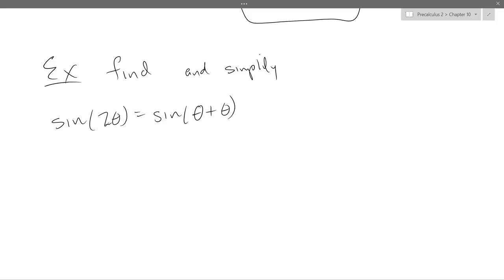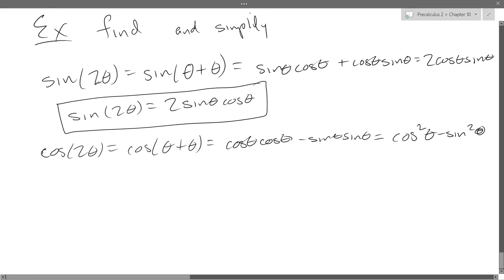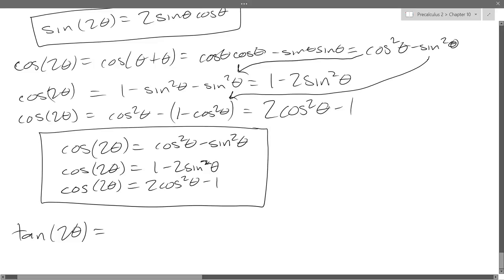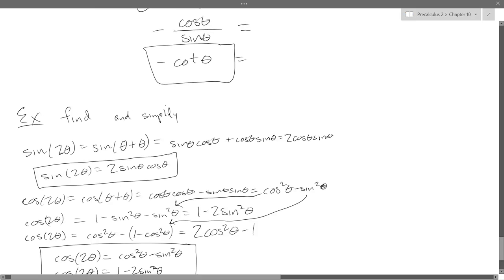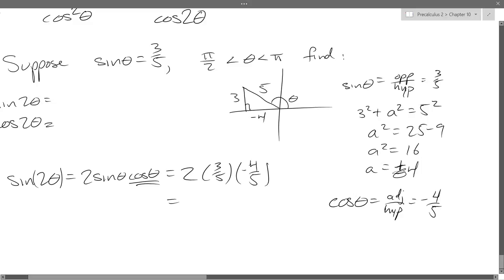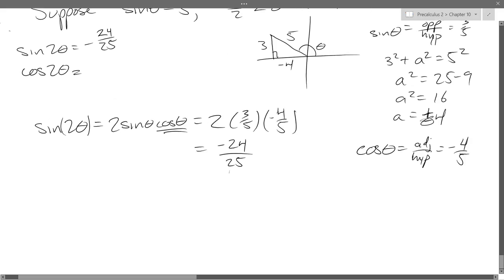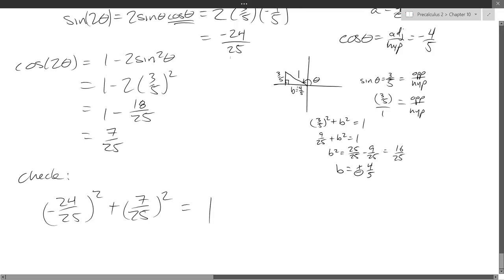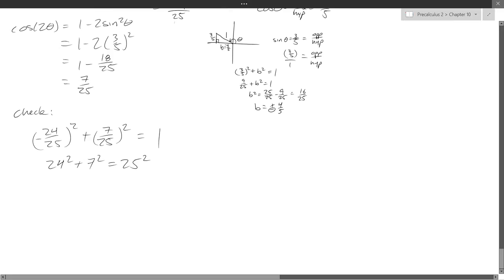Chris C's Precalculus 2 lecture 2017 01 24